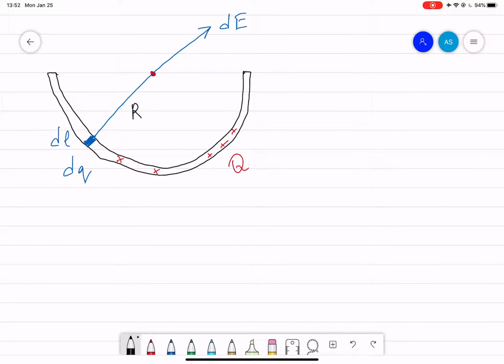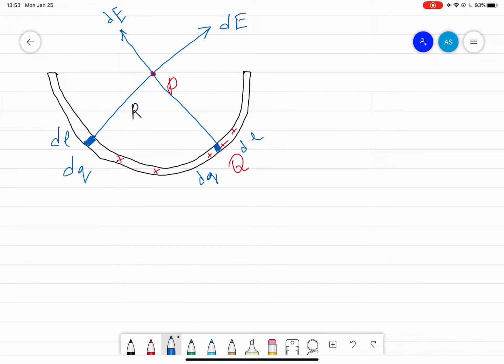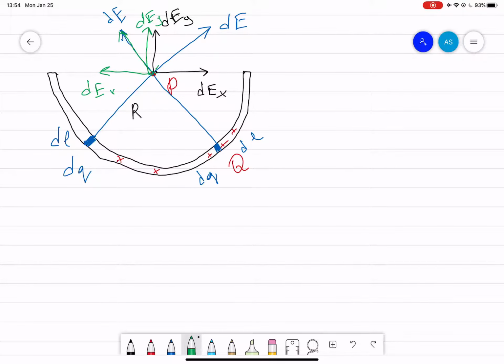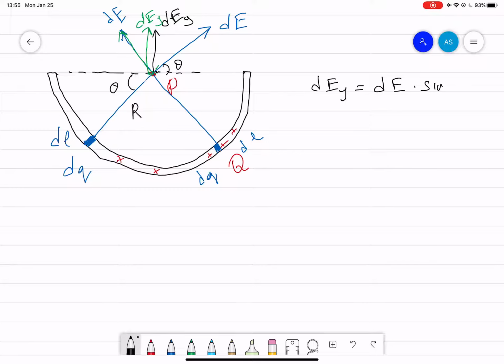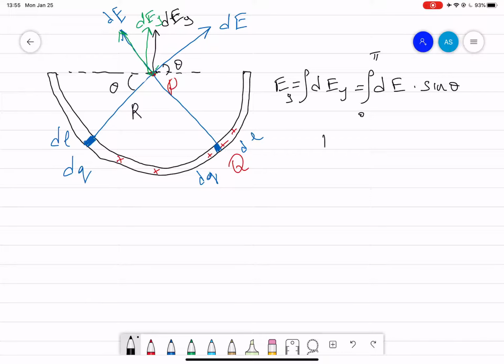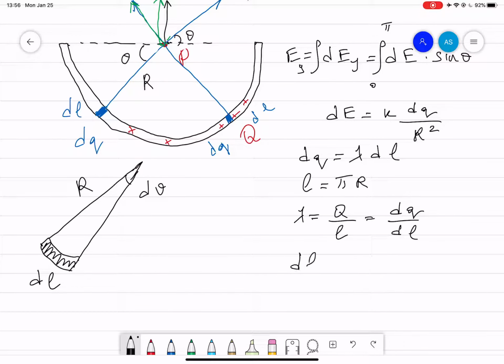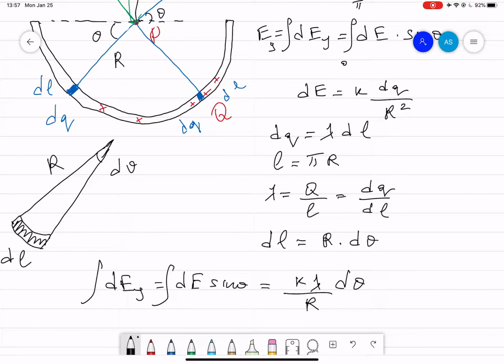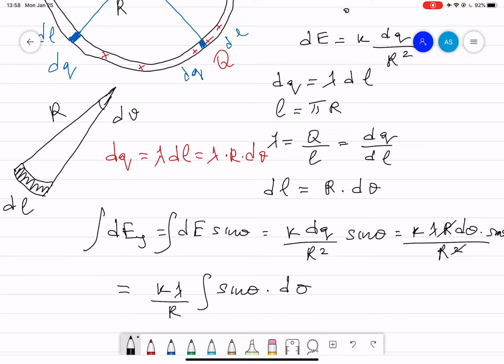Week 2 - Ch 5 - Pr 4 - Electric Field at Center of a Semi-Circle